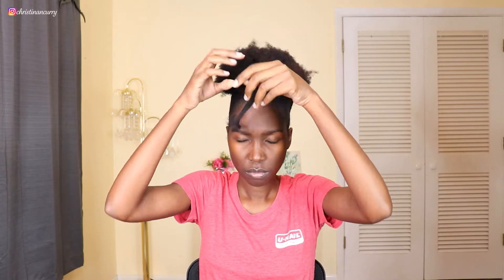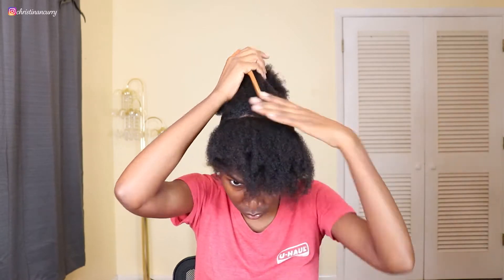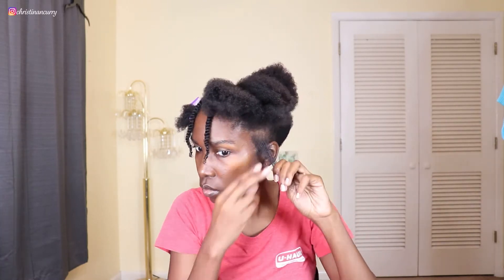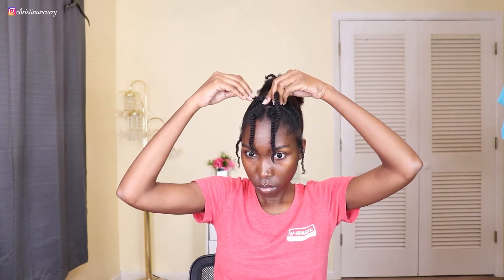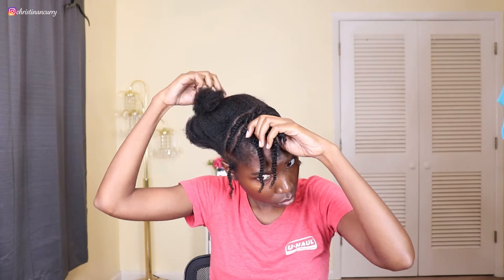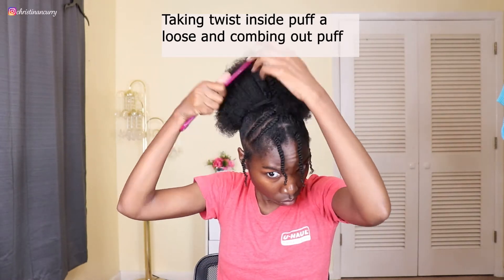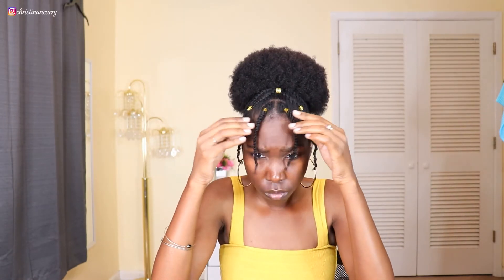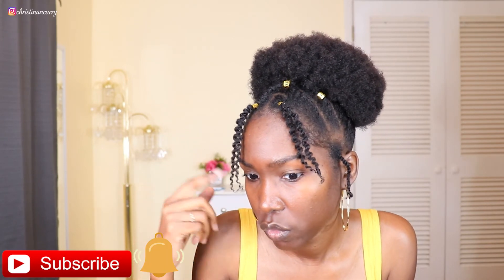Natural Hairstyle | Easy Puff With Flat Twists | Inspired By Pinterest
Hey Curry Crew🙋🏾‍♀️, hope all is well. This is number two of the four videos I recorded before my Grandmother's death. In this video I do this cute natural hairstyle inspired by Pinterest. Checkout this video to see how I do it and the end results.

~Products~
-Miche Boost Curl Refresher Spray
-10 in 1 hair oil
-Water
-Wetline Xtreme Clear Gel

~Video Mentions~
-Pinterest Hairstyle: IG name slaymiya1

📪Send Me Stuff
Christina Curry
🌺Lets Be Friends🌺
Instagram~ christinancurry
Facebook~ blackbeautycurry

~About Me~
-Age: 3️⃣5️⃣
-Birthday: Sept. 1st♍
-Hair Type: Type 4➿
-Height: 5️⃣'5️⃣
-Weight: 1️⃣0️⃣5️⃣lbs
-Location: Georgia📍
-College: American Public University System🏫
-Degrees: AA, BA(Summa Cum Laude), and currently working on MA👩🏾‍🎓
-Children: 1 Daughter👧🏾
-Siblings: 2👩🏾👨🏾
-Favorite Color: Blues & Blue Greens🖍